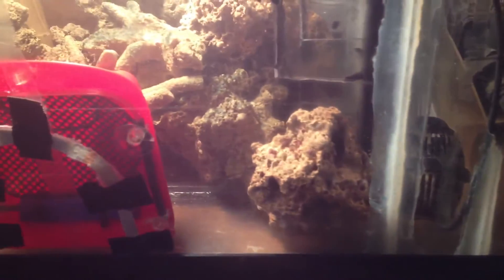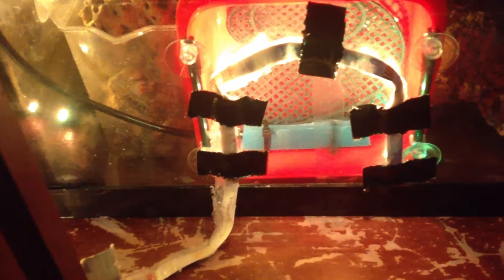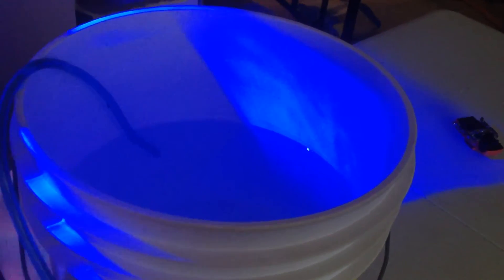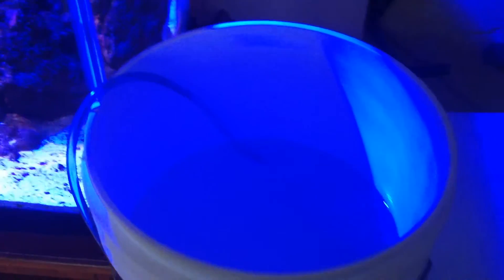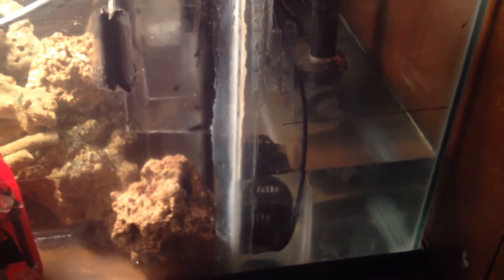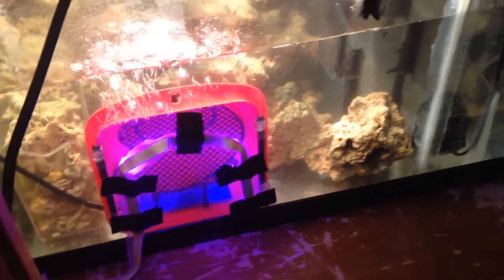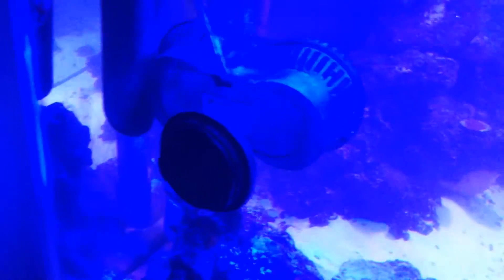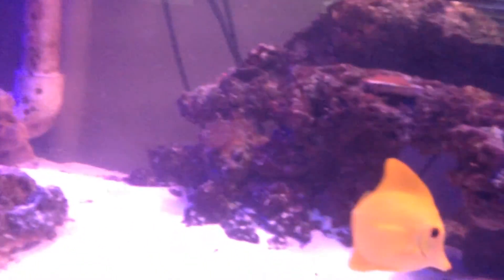Saltwater tank cleaning